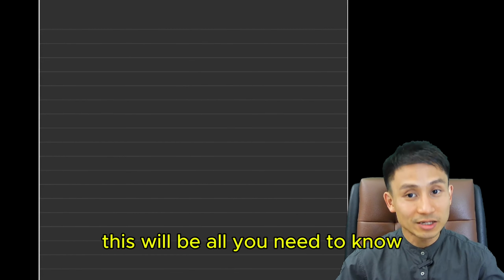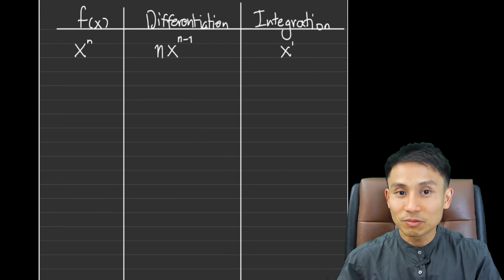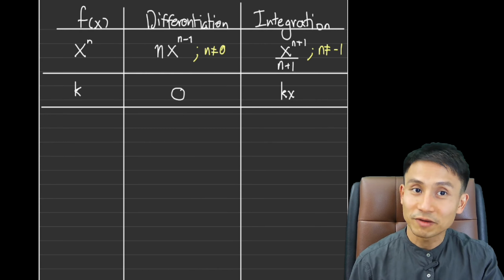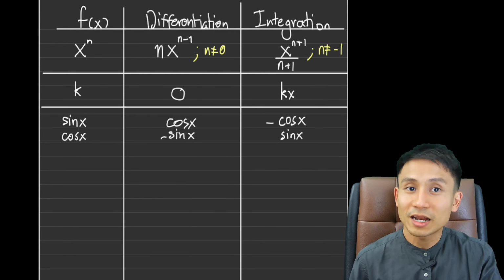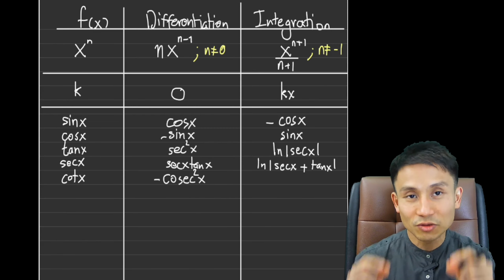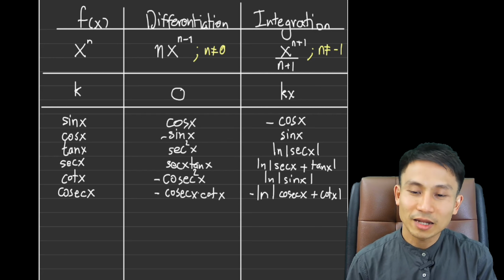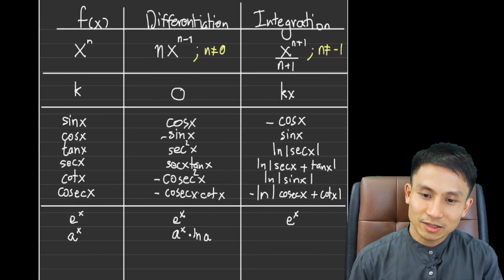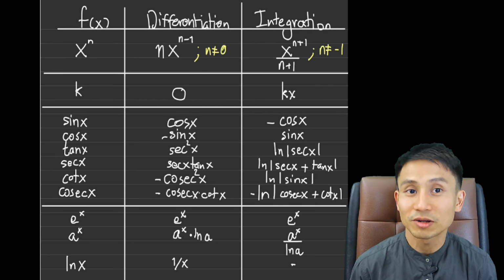Crack the Code in Differentiation and Integration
Chapters📍
00:00 Introduction
00:26 Polynomial Functions
1:31 Constant
2:20 Trigonometric Functions
6:13 Exponential Functions
7:30 Logarithmic Functions

Unlock the secrets of differentiation and integration with this beginner-friendly walkthrough! In this video, we’ll explore the easiest way to learn the formulas for differentiation and integration of essential functions, including polynomials, trigonometric, exponential, and logarithmic functions. By putting the derivatives and integrals side by side in a clear, comparative table, we’ll uncover patterns and relationships that make memorization a breeze. Whether you’re a student starting out or someone brushing up on the basics, this video simplifies complex concepts and helps you crack the code to mastering calculus!